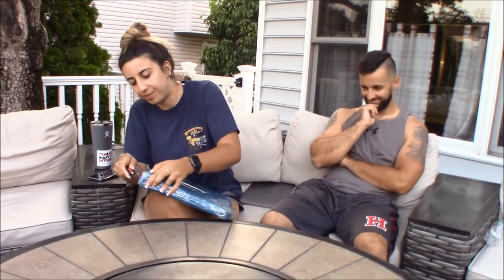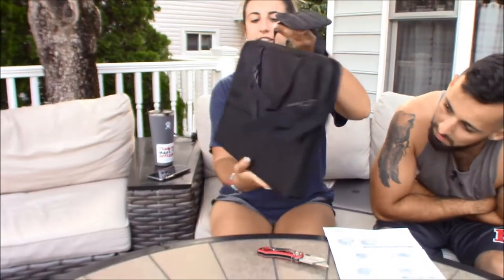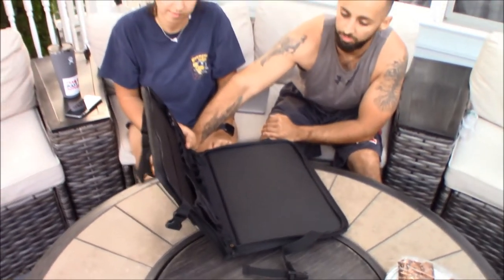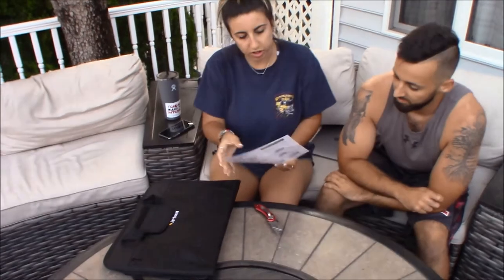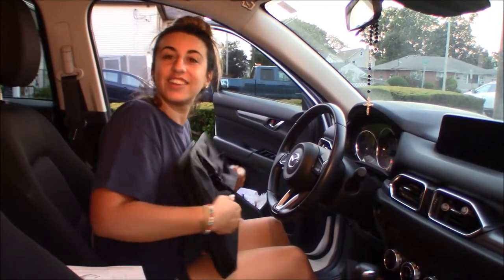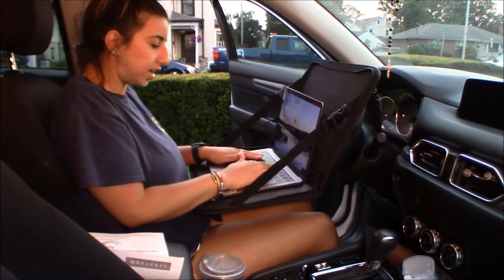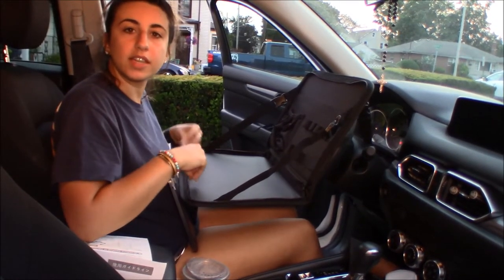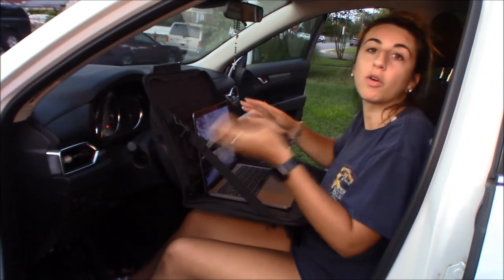Review and First Use: JOYTUTUS Car Laptop Steering Wheel Desk, Laptop Bag, Multi-functional Desk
JOYTUTUS Car Laptop Steering Wheel Desk